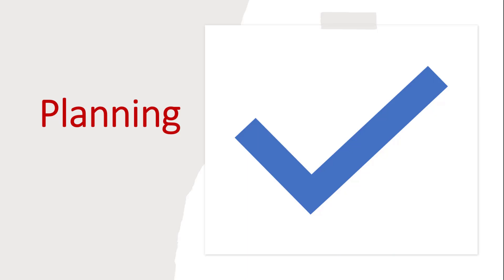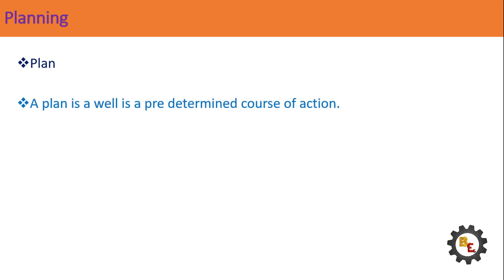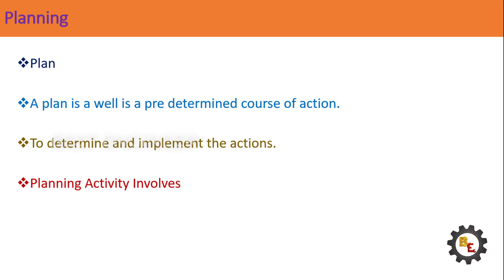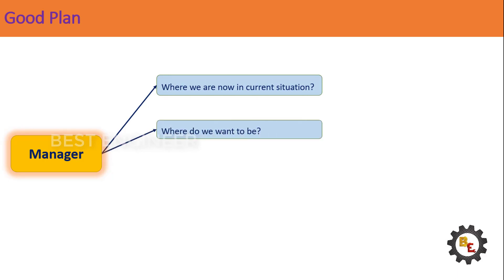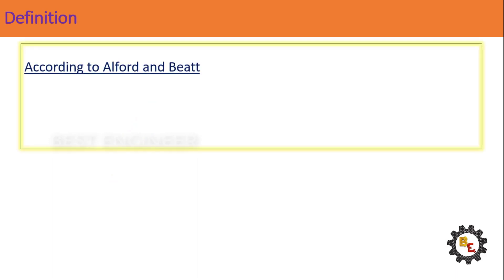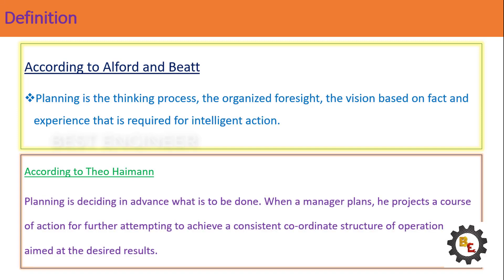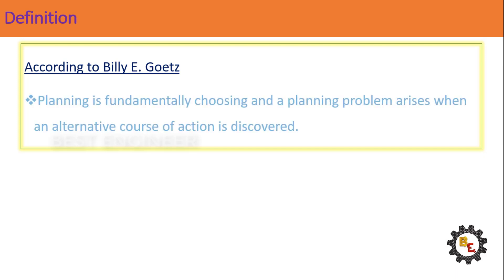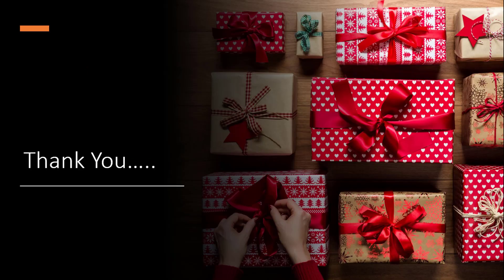Planning Definition | What is Planning | Principles of Management | Best Engineer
This channel is formed by faculty from BIT to enhance the knowledge of students towards technical and fundamentals. This video gives information about
What is Planning?
Definition of Planning.